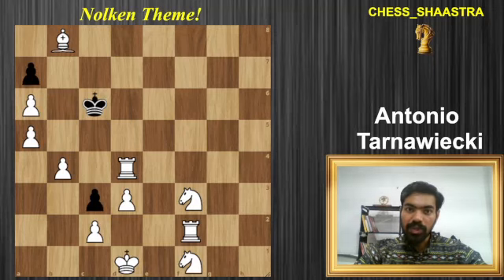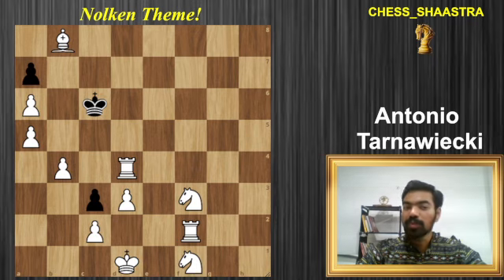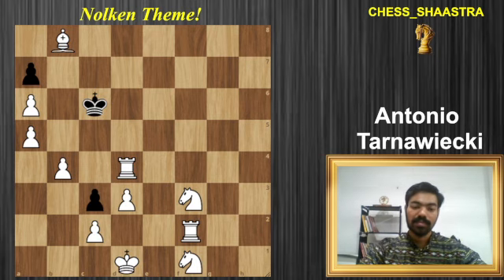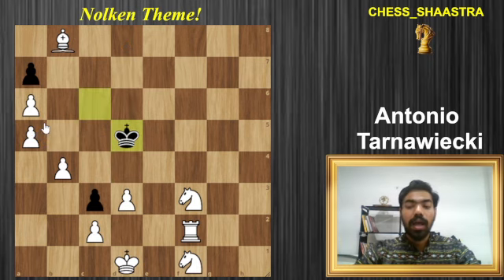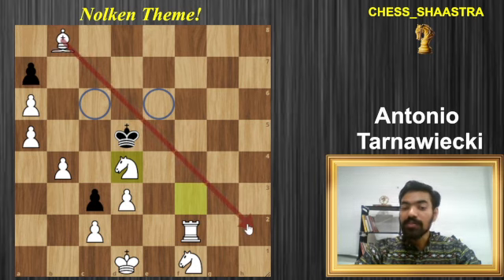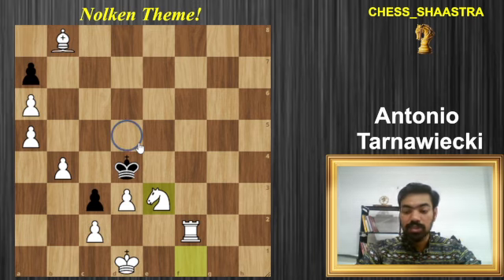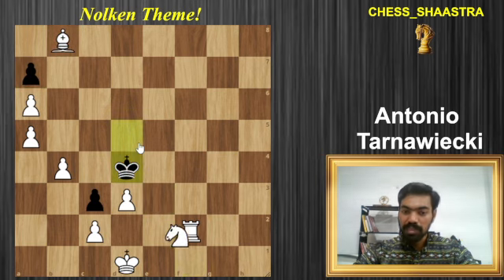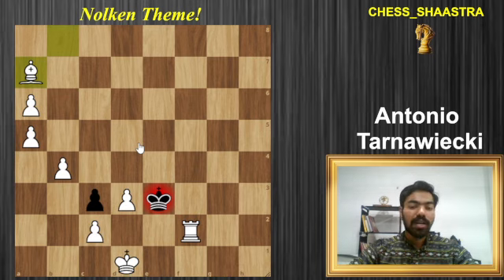Nolken Theme In Chess | Brilliant Chess Problem By Antonio Tarnawiecki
Composed by Antonio Tarnawiecki
White checkmates in 4 moves
This beautiful chess composition/problem, highlights the Nolken Theme in chess. What's so special about this chess theme, you may ask!
It showcases 3 consecutive piece sacrifice leading to checkmate. Making it very Giegoldian in nature.
Enjoy the problem!